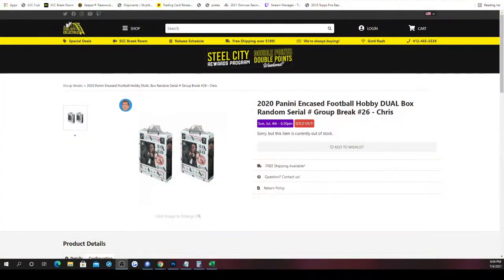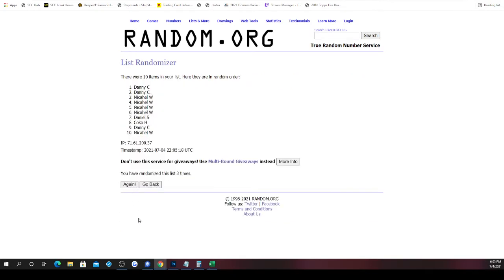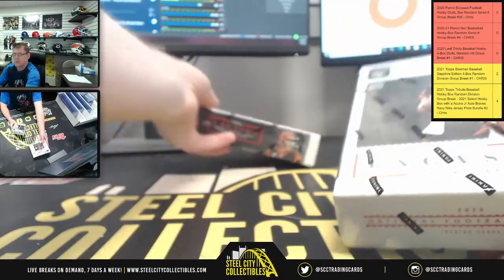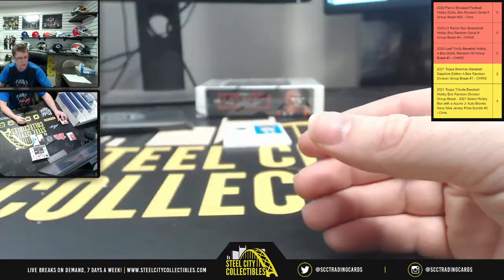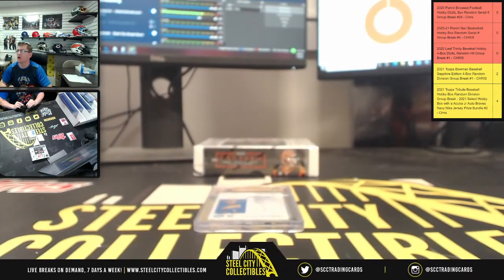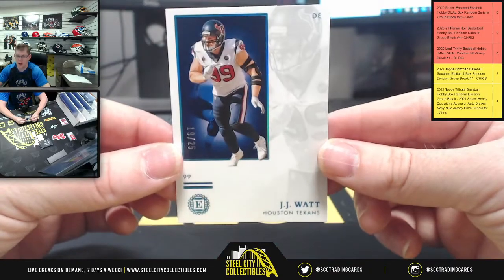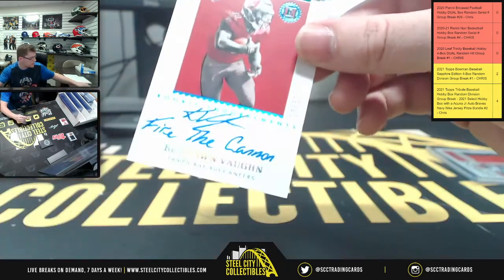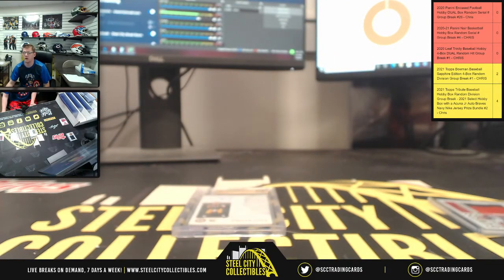2020 Panini Encased Football Hobby DUAL Box Random Serial # Group Break #26 - Chris